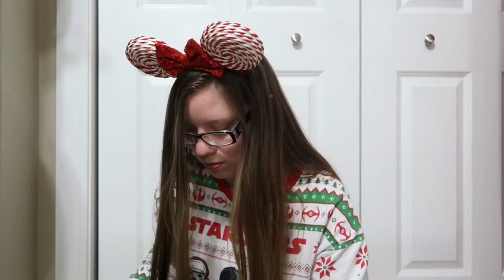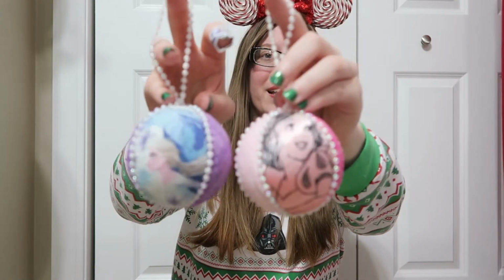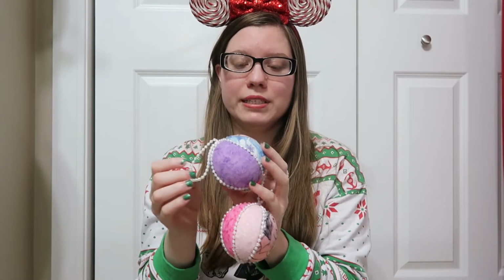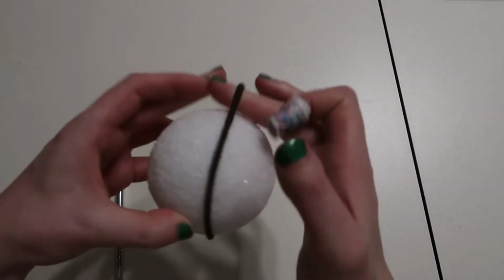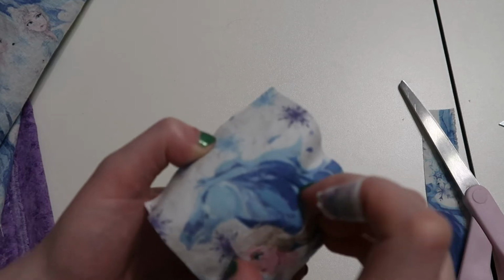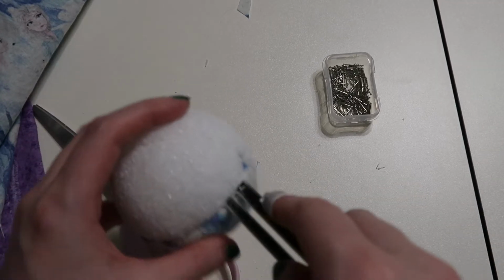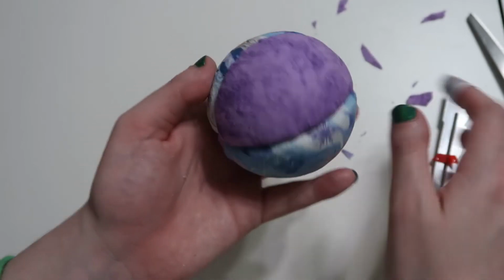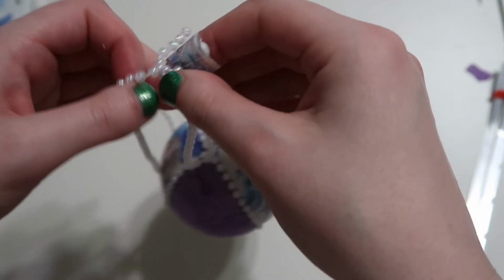NO SEW FABRIC ORNAMENTS | Disney Ornament Collab!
In this video, I'm making no sew fabric covered Christmas ornaments!

PRODUCT LINKS
I picked all this up locally, but here are some links to the same or similar items online!
Foam Balls
Precision knife
Pearl strand
Elsa fabric

MORE HOLIDAY VIDEOS FROM ME :)

Check them out if you’re looking for music for your own projects!